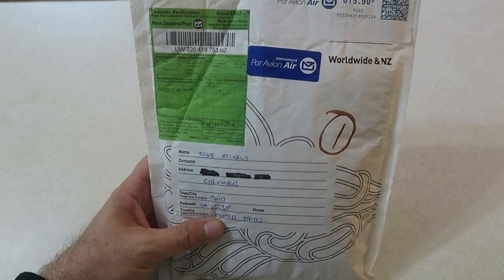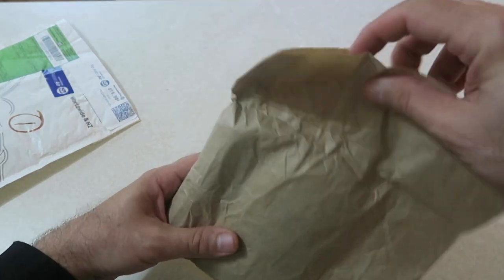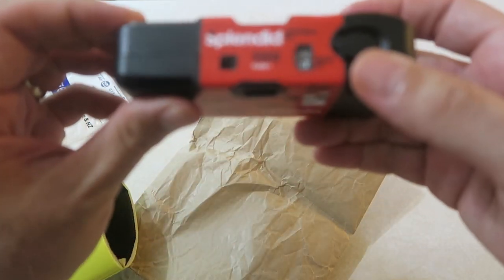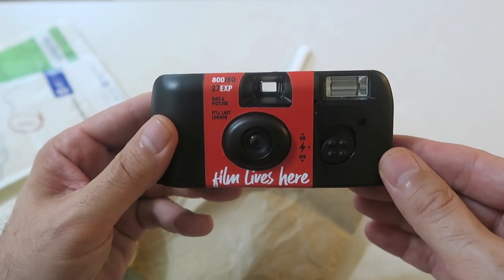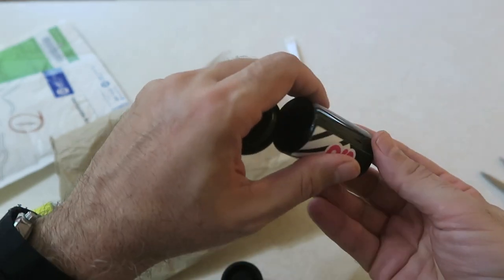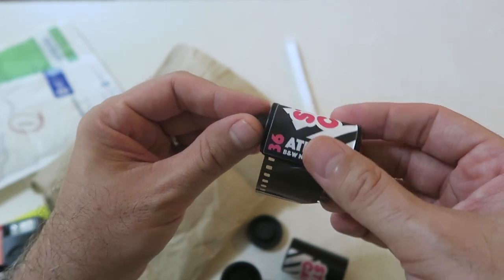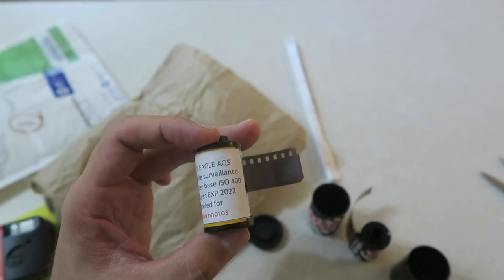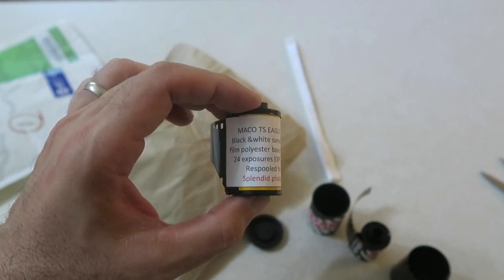CAMERA GIVEAWAY UNBOXING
I recently won a GIVEAWAY hosted by Matt Evans @mattevansphoto on INSTAGRAM.  Here's a quick video UNBOXING of the package Matt sent from New Zealand.  In the spirit of GIVEAWAYS, I'm planning to host another GIVEAWAY as I approach 400 SUBSCRIBERS.